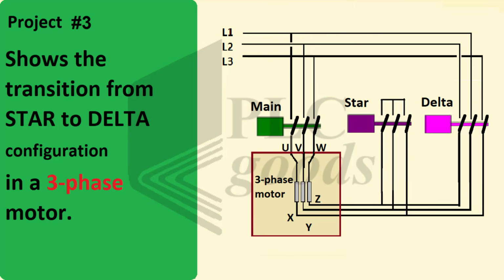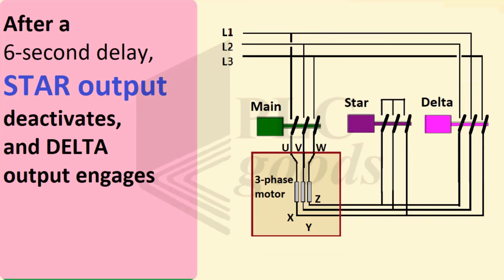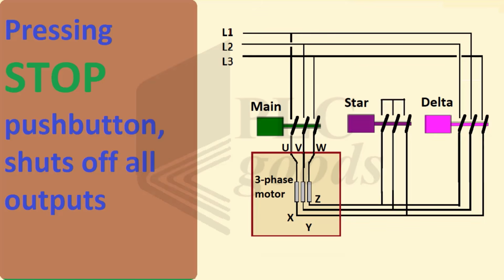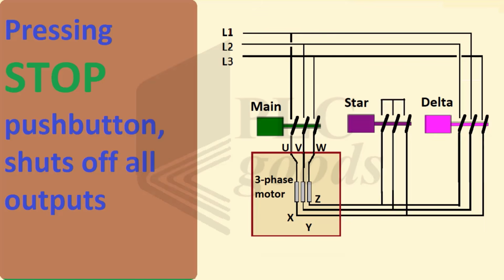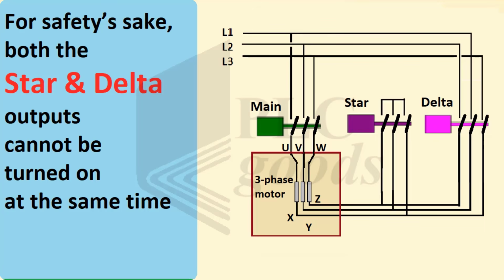Star Delta Starter PLC Programming | Automatic 3-Phase Motor Control | Ladder Logic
✅ What You'll Learn:
• How Star Delta motor starters operate automatically 🔌
• PLC logic for Star → Delta transition ⏱️
• Interlocking to prevent both outputs from being ON at once ❌
• How the START and STOP pushbuttons control the entire sequence 🟢🔴
• Real-time simulation using CODESYS software
• Safe motor startup method used in industry ⚙️
🎓 Perfect for PLC learners, engineering students, or anyone working with industrial automation systems.
🔐 Project code is available to members, so you can practice at home using a TRIAL version of CODESYS software!
⏱️ Chapters:
00:00 Introduction
00:20 Project Requirements
00:50 Star-Delta Operating Sequence
01:30 PLC Ladder Logic
02:40 Simulation & Testing
03:05 Conclusion
1-Ignition SCADA & HMI Complete Course: From Zero to Real PLC
2-Advanced Siemens PLC Programming with TIA Portal masterclass
3-Programming S7-1200 PLC with Siemens TIA Portal & Factory IO
4-Programming Siemens Simatic S7-300/400
5-Allen Bradley training - RSLogix 500/5000 Series
6-Complete Delta PLC programming Course with ISPSoft & Factory IO
7- CODESYS PLC programming tutorial for beginners
8- Camtasia Mastery & training and tutorial course
9- Excellent PLC projects for engineering students -Part 1
10- Excellent PLC projects for engineering students - Part 2